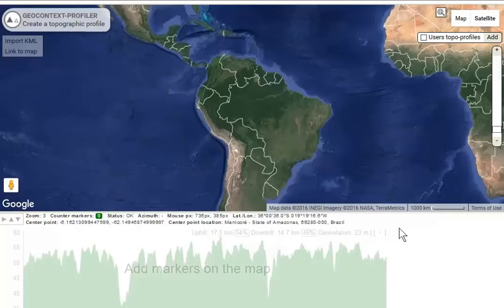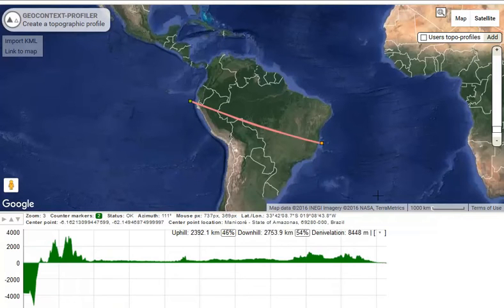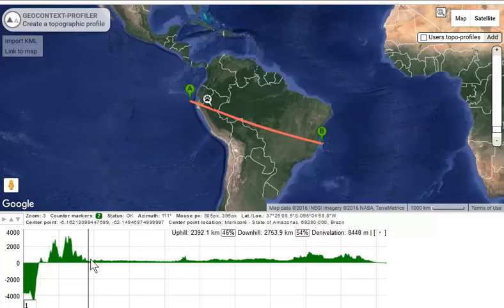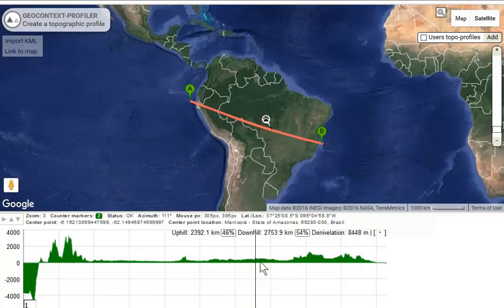World Geography Online - South America Topgographic Profile